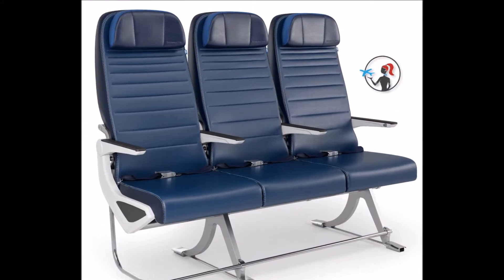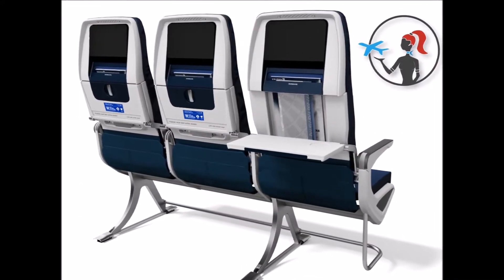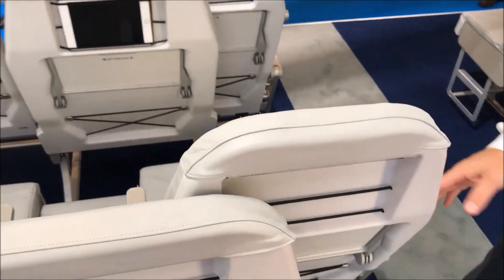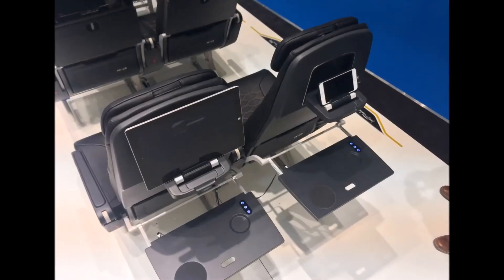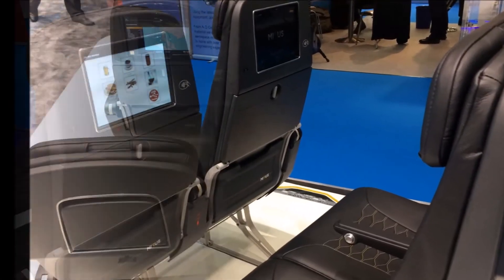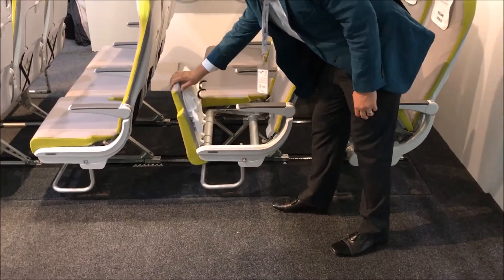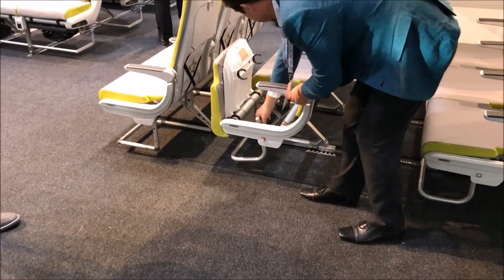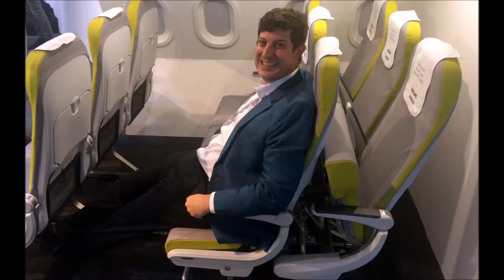RGN Live at AIX: Seth Miller explores latest economy class seats